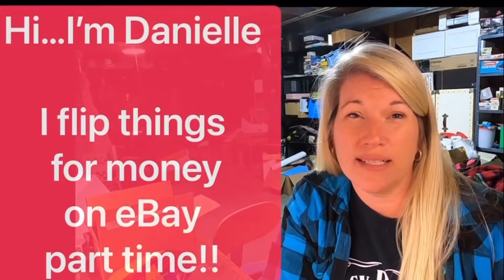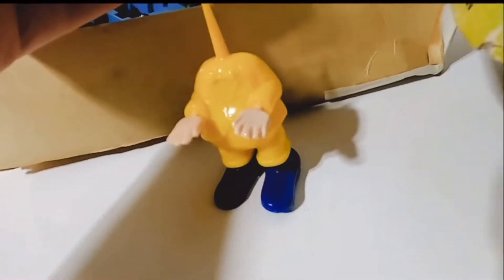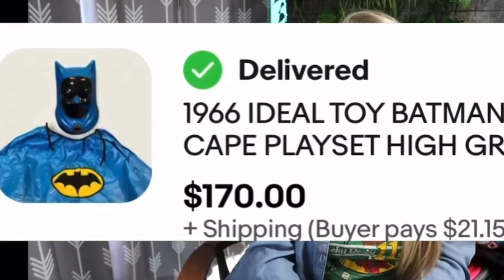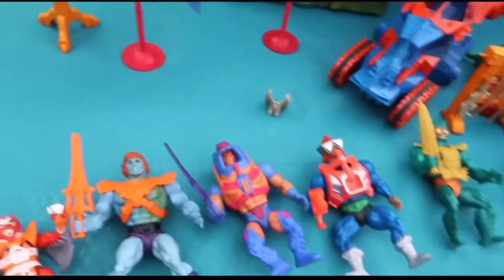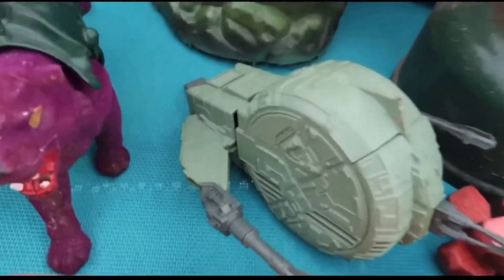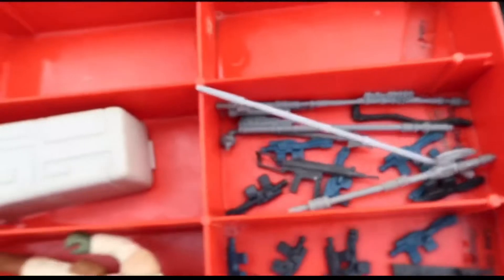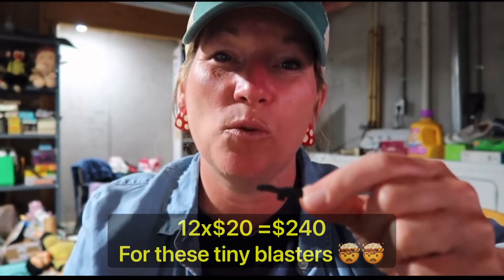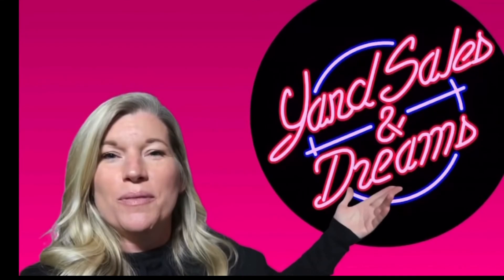BABY BOOMER AND GEN X TOYS WORTH A FORTUNE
High dollar toys that were just waiting for me 😊

These are the kinda deals I love to find!!

My name is Danielle...
I buy mostly vintage things to resell in my eBay store for profit!
This is a part time gig for me and I love it!!

It helps my channel grow when you:
❤️LIKE by hitting the thumbs up 👍

KEYWORDS… ..
garage sale with me
garage sales
live garage sale video
live garage sale videos
yard sale point of view
garage sale point of view
Yard Sale Footage
Reseller
Resellers
Reselling
Reseller Community
Reselling Community
Reseller haul
American pickers
Antiques
Antique
Antique Road Show
1980’s
1990’s
Selling
Haul video
Garage sale
Amazon
Garage Sale Negotiations
Yard Sale Negotiating
Save Money
Buy Second Hand
Garage GoPro
Garage Sale Body Camera
Body Cam Yard Sale
Body Cam
Picker
Picking
Flipper
Flipping
Flips
Flipped
Finds
Yard Sale Finds
Treasure Hunting
Treasure Hunters
Fing Treasure
Garage Sale Finds
Yard Sale Secrets
I Had To Be The First One There
First In Line
Estate Sales
Estate Sale Haul
Huge Score
Huge Yard Sale Score
Yard Sale Dreams Come True
Yardsales and Dreams
Masters Of the universe
MOTU
Star Wars Figures
Sports Card Finds
Pokémon
Pokémon Score
Buy and Sell
eBay Seller
eBay Sales
What Sold eBay
What sold
eBay sales
eBayer
Plush
Vintage Clothes
Clothing Sales
Sell this on eBay
Vintage haul
Vintage yard sale
Vintage treasures
Selling vintage photos
eBay Bolo
Bolo
Part time reselling
Part time reseller
Part time picker
Full time picker
Full time reseller
Hoarder
Garbage picker
Garbage picking
Local auction
Auctions
Online auction
Hibid auction
Reseller live
Live stream
Live Hangout
Reseller video
eBay video
Make money reselling
Deal of a lifetime
Dream deal
Storage unit buy
Storage unit Haul
Buy these at garage sales
Buying and reselling trucker hats
Trucker hats score
Vintage toy score
80’s toys score
Abandoned storage unit
Auction body cam
Yard Sale In rich neighborhood
Vintage photos
Reselling vintage photos
Ephemera
Box of ephemera
Vintage letters
WW2 photos
Vintage photo booth
Hoarders
Collectors
Hotwheels
Plush
What Sold
Q4
Barbie
Collection
dolls
Mice
Vintage Plush
Glassware
Glass
Stalker
Addiction
Antique pot
copper pot
photo slides
vintage photo
Masonic
electronics
Reseller community
400 mile yardsale
400 mile sale
Dirt Cheap
eBay picker
People
Country people